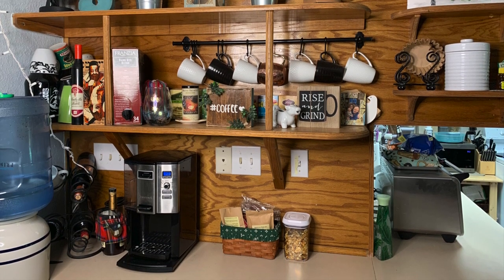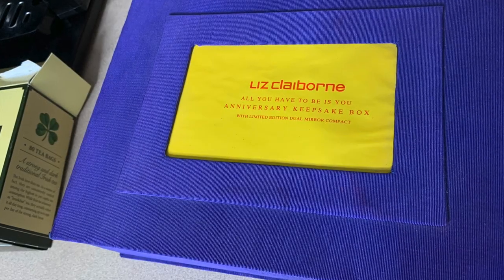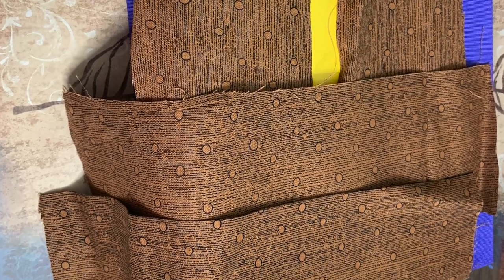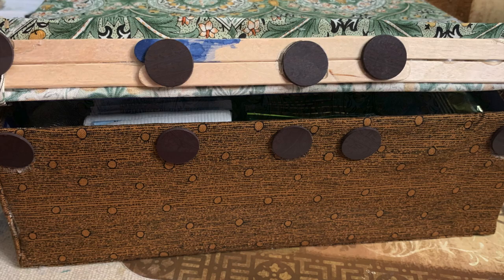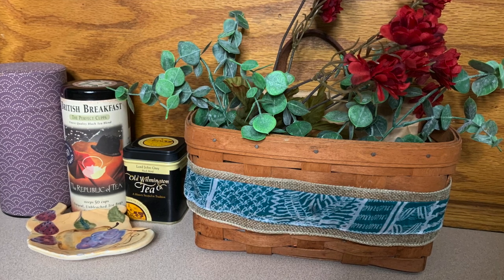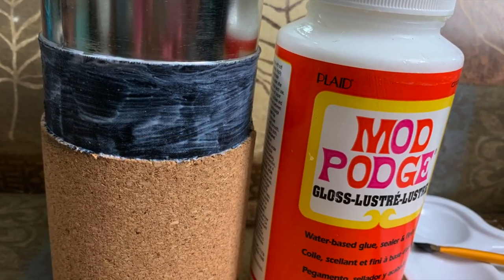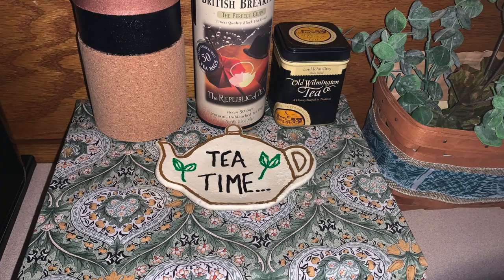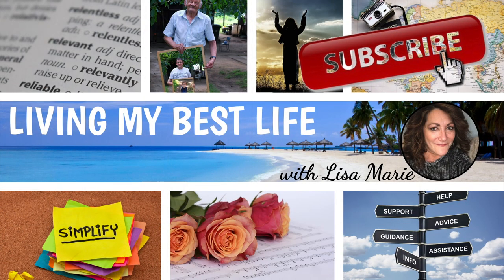How To Create Fall COFFEE BAR DIYs On a Budget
Hi, I'm Lisa Marie! In this video, How To Create Fall COFFEE BAR DIYs On a Budget, I share with you four fun, easy and super budget-friendly DIY projects I did to update my coffee bar.  All four of these projects used mostly Dollar Tree items. I also purchased a few items from Amazon. I am newer to making crafting and DIY videos and definitely still learning! By having a creative outlet or hobby, you can live your best life!

Thanks for taking this journey alongside me. The best is yet to come!! You are a Blessing to me!!